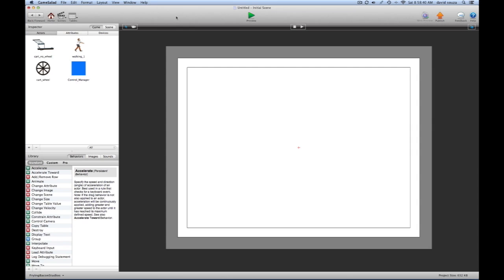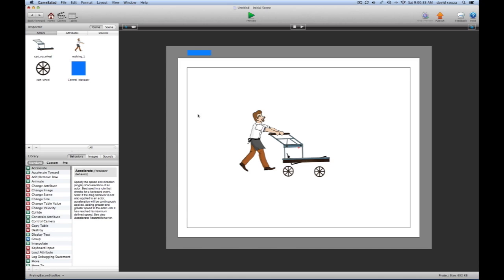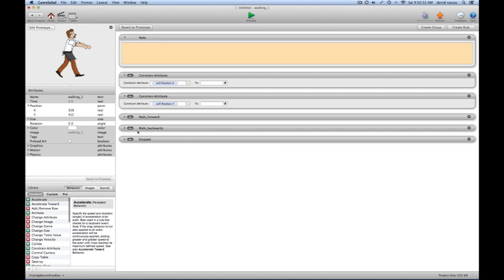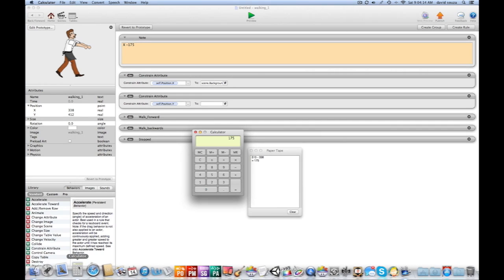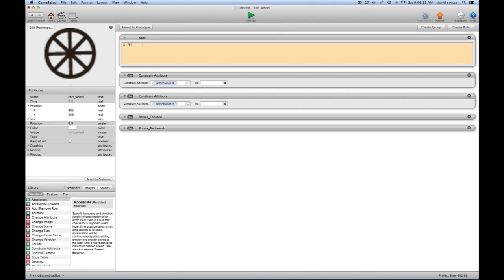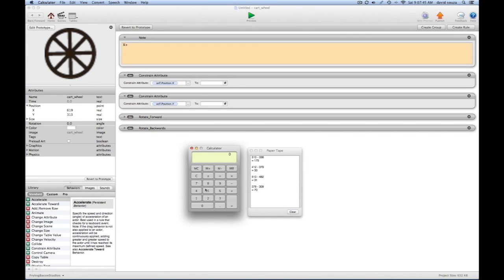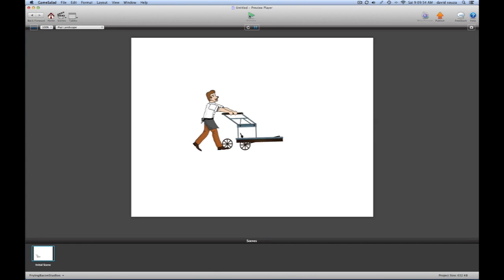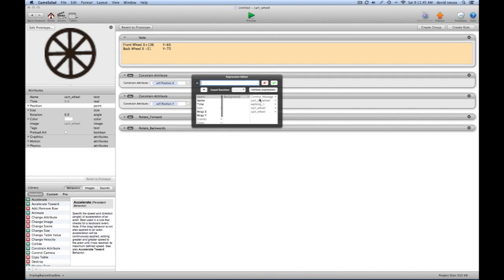Scene Linking Actors with Gamesalad